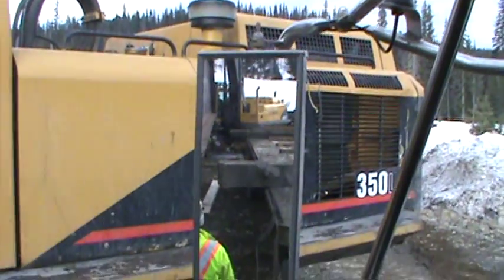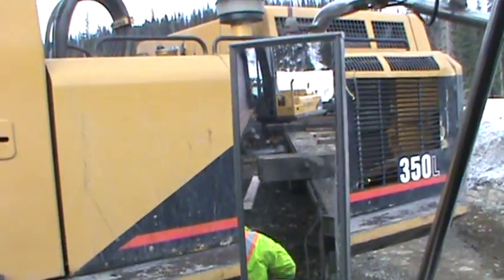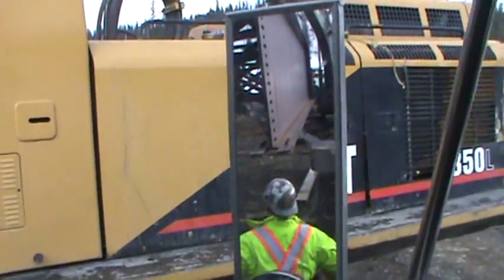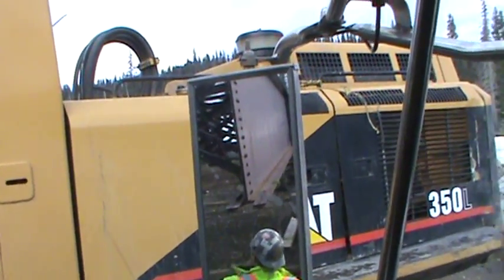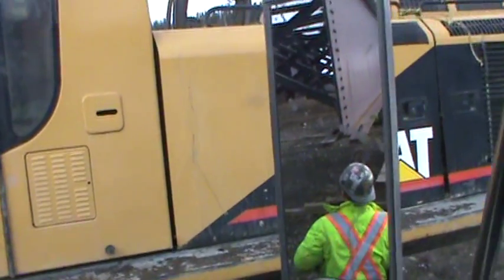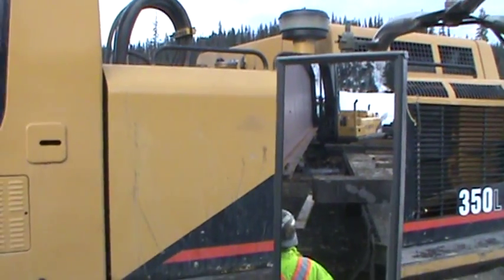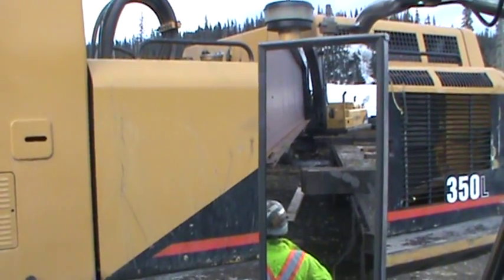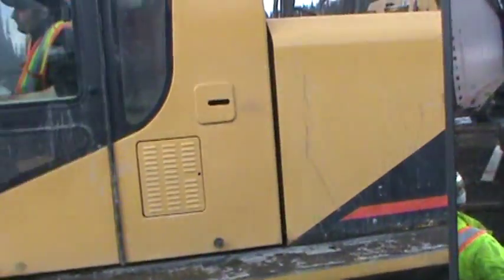Cat 350L & Volvo EC360BL excavators double picking bridge girders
April 14, 2013. Pretium Resources Inc. Brucejack Lake mine project, Northwestern BC. I am hauling in large steel/wood composite forestry bridge parts for a 14 bridge contract for the mining company. This video is shot on the newly built Wildfire Creek Haul Road connecting to Highway #37. The view shows a pair of excavators heavy-lifting a large section of a 120' bridge onto a 48' hiboy trailer.